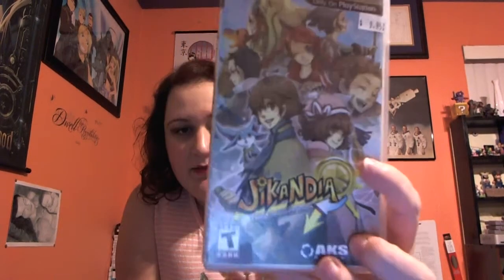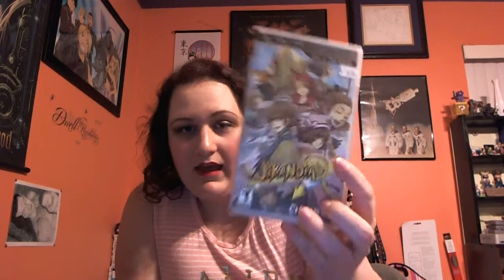Little Bit of Everything Haul #2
Love hauling this way :) Hope you guys like it! *hugs*